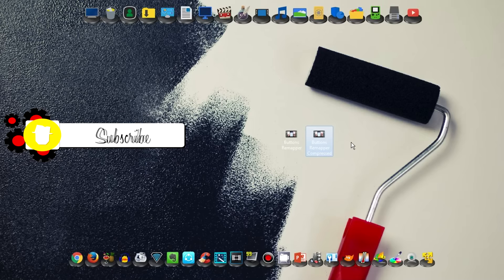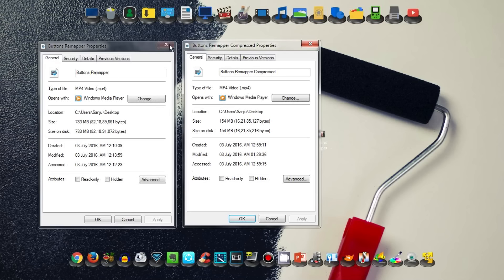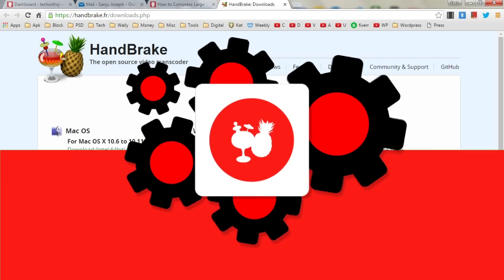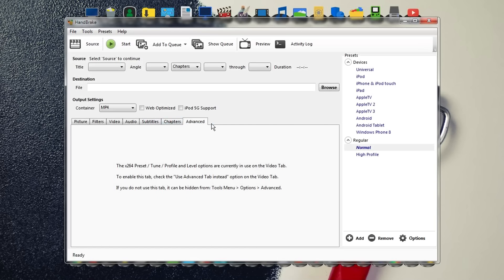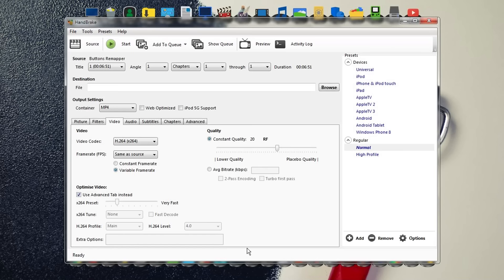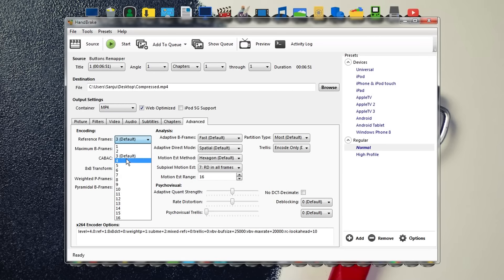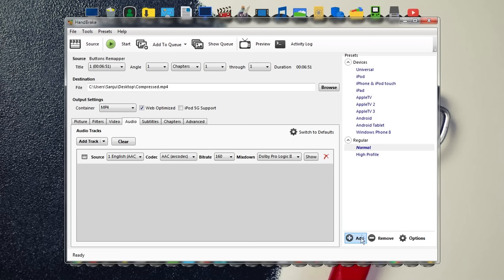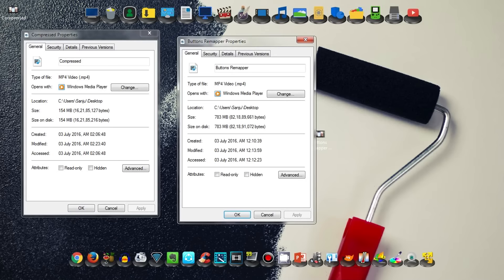Handbrake Tutorial | Best Compression Settings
❤ Hey Guys, This Is Tech Authority.
In This Video I Will Show You Guys, How To Compress Video Using Handbrake And This Is The Best Handbrake Setting You Can Use For Compressing Large Video Files Without Losing Quality.
✦ Blog Post Link ✦
♬ Music ♬
➜ Cielo
♡ Time Codes ♡
➜ Watch Till The End ツ
❢ Collaboration ❢
Use My Link To Join The Network Im Partnered With !
♚ Get Your Own ♚
✓ Logo
✓ Intro
✓ Outro
✓ Lower Thirds At Less Cost
Please ツ
➽ Twitter ➝ techwithsj
Thanks For Checking Out The Description ¯\_(ツ)_/¯